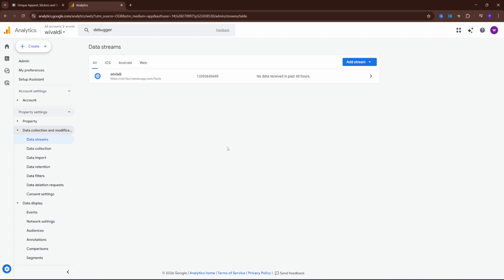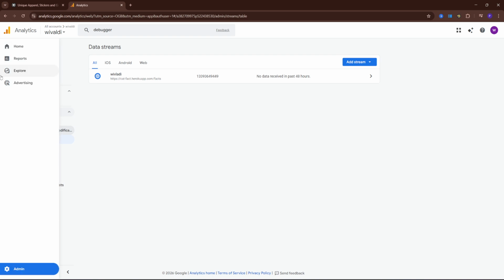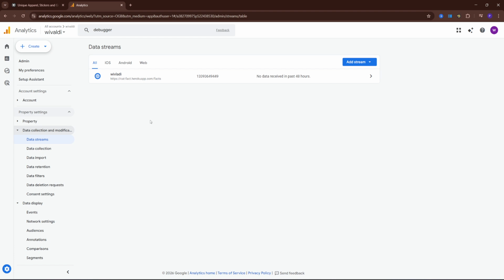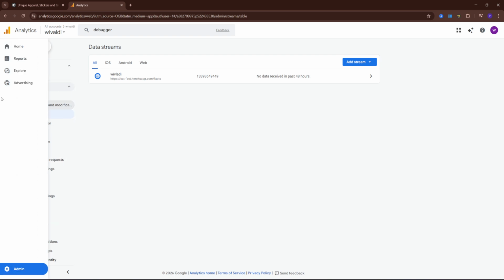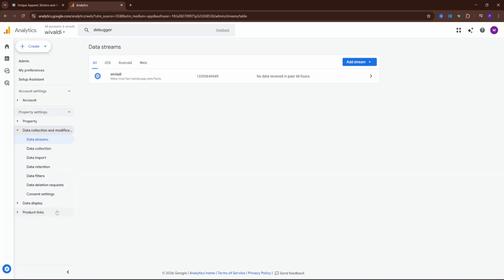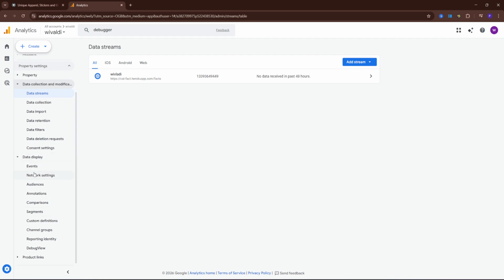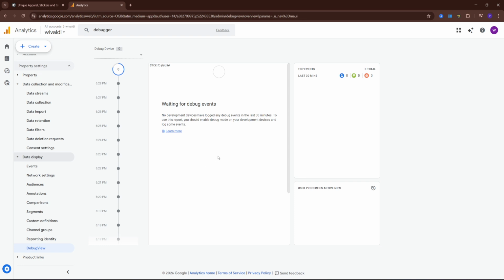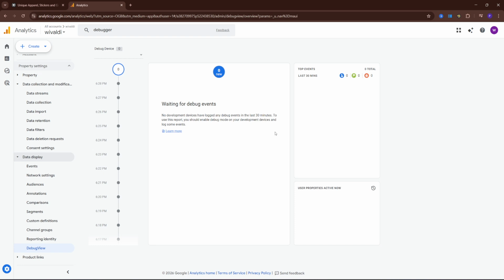How To USE Google Analytics Debugger (QUICK & EASY) 2026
In this video, I'll show you how to use Google Analytics Debugger step by step. This is a complete guide on how to enable and use the Google Analytics Debugger to track events, debug tracking issues, and verify analytics data in 2026. If you're trying to understand Google Analytics tracking or troubleshoot problems, this is the video you need to watch! 🚀📊